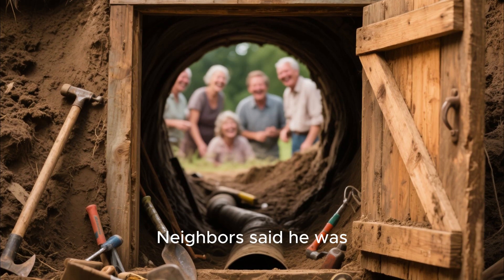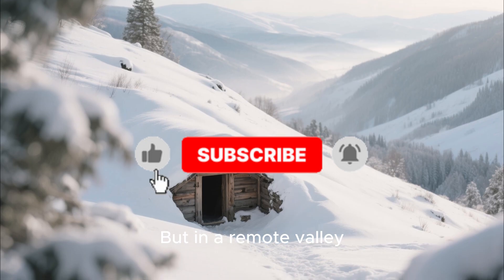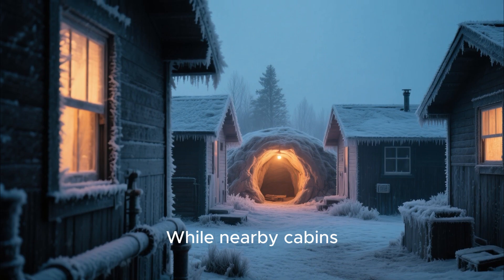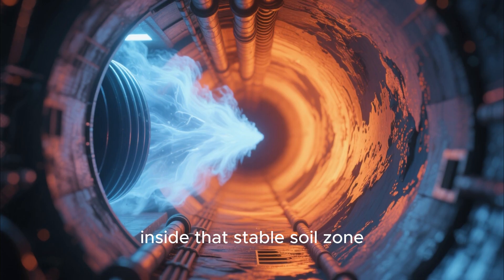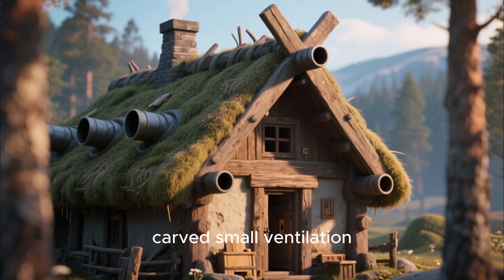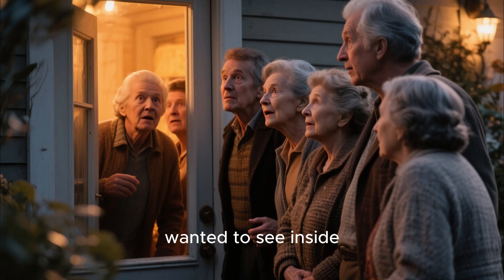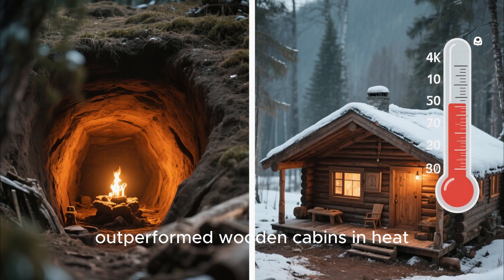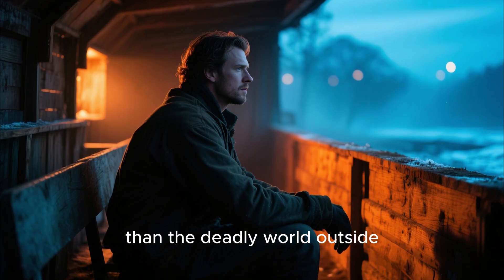Everyone Mocked His "Hillside" Vent — Until His Dugout Stayed 50 Degrees Warmer 10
Everyone Mocked His "Hillside" Vent — Until His Dugout Stayed 50 Degrees Warmer
Discover the forgotten frontier invention that everyone mocked… until it kept a dugout home almost 50 degrees warmer in one of the coldest winters on record. This documentary explores the remarkable story of the “Hillside Vent”, a strange underground airflow system used by homesteaders, miners, medieval earth-dwellers, and ancient pit-house builders across the world.

When a lone settler carved a mysterious vent tunnel into the hill behind his dugout, neighbors called him crazy. But as temperatures plunged to minus 40, his earth shelter stayed warm, dry, and fuel-efficient. What looked like a pointless hole turned out to be a brilliant example of passive geothermal heating, stack-effect airflow, and thermal mass insulation.

In this video, you’ll learn:
• How frontier dugouts used the earth as a natural heat battery
• Why ancient civilizations built underground vents thousands of years earlier
• The science behind ground-temperature moderation and airflow control
• How this strange “hillside vent” kept a family alive during a deadly winter
• Why engineers today still study this forgotten low-tech survival method

This isn’t just a story. It’s proof that forgotten technologies can outperform modern designs in extreme conditions.
If you’re interested in frontier history, survival engineering, ancient construction, or off-grid living, this documentary is for you.